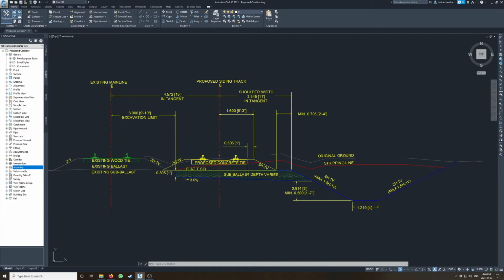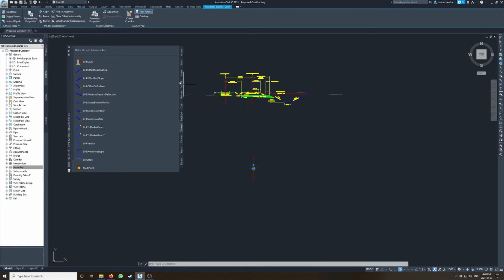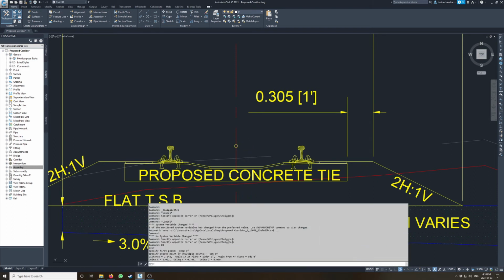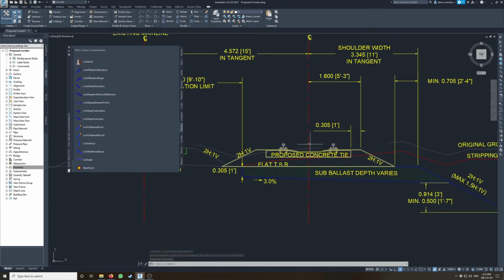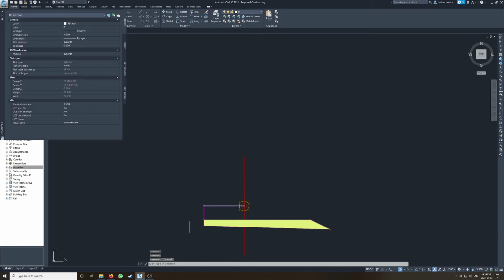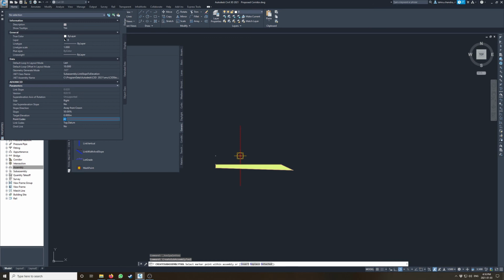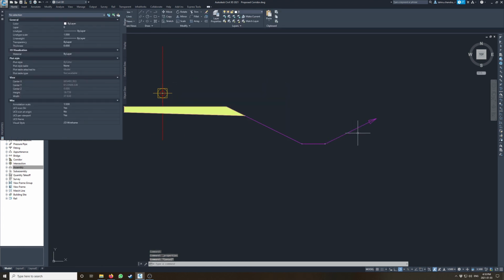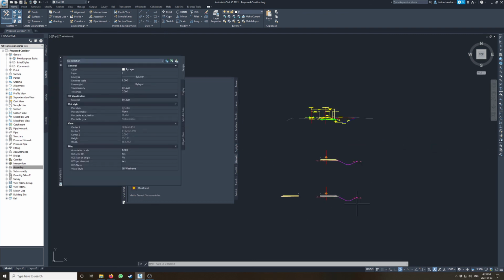AutoCAD Civil 3D - Subassembly for Basic Rail Track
In this video, I go over a basic subassembly design for a siding track adjacent to an existing mainline. This video does not include super elevation or rail specific subassemblies.

Some corrections to the video:
*Use "width and slope" for the ditch bottom, not "offset and slope"
*When creating the stripping subassembly, make sure "Extend to existing ground" is set to "no"